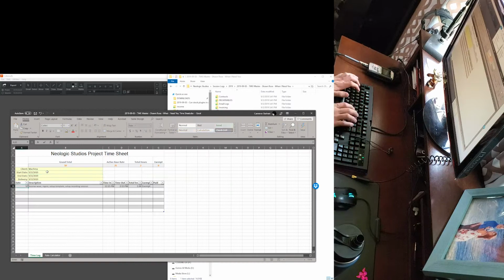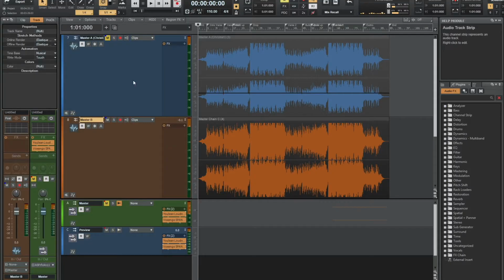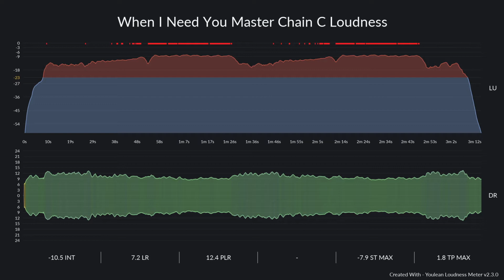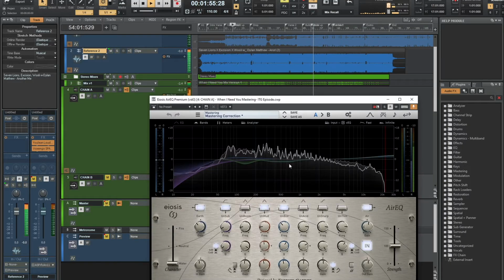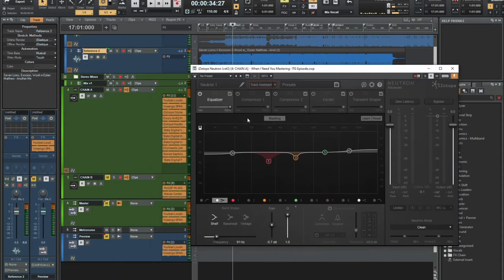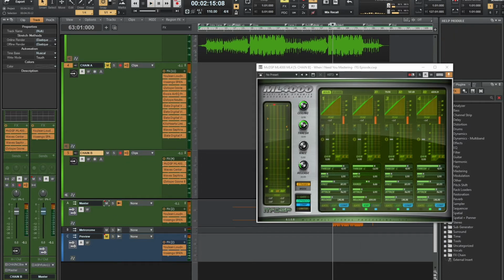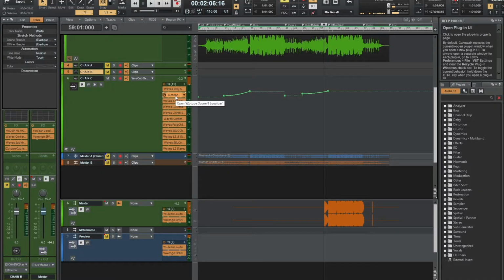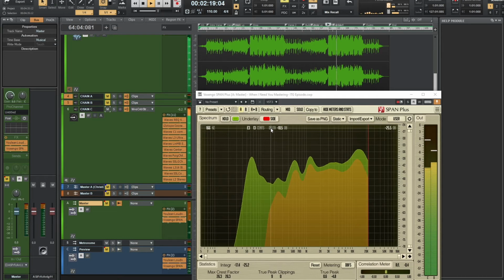Into The Gauntlet S1E3 - The Mastering of Shawn Rose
Sit in the seat of the mastering engineer as I share my experience mastering Shawn Rose’s When I Need You.  I dive in deeper than usual this time during the A/B comparison, mixing tips, & the lessons I learned during this challenge.

Envious Audio (Christian Caicedo) is another excellent mastering engineer focusing on electronic music!